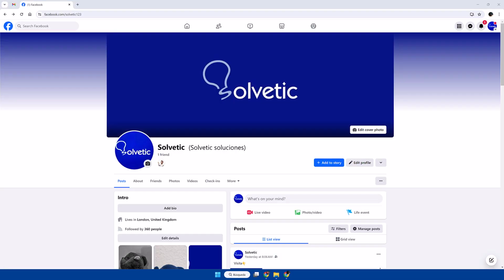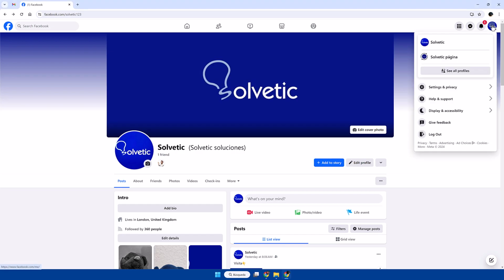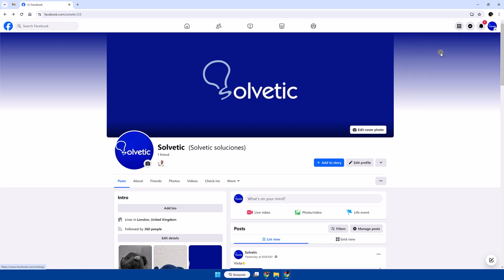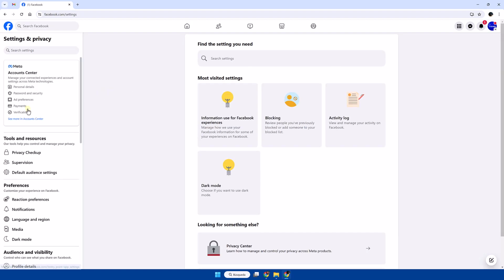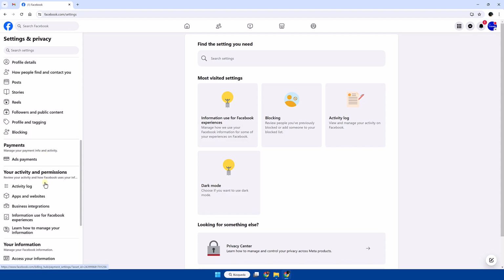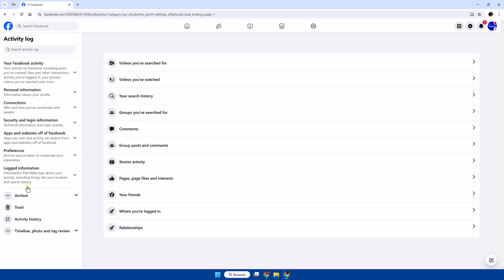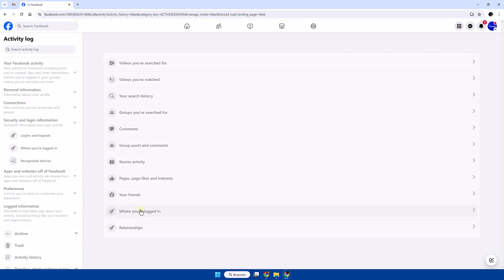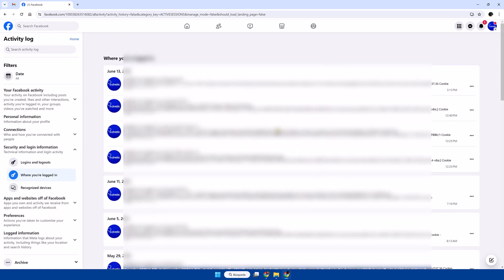How to See Where You Logged in on Facebook PC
Welcome back to Solvetic! In today's tutorial, we're going to learn how to see where you logged in on Facebook from your PC. Facebook is a platform we use across multiple devices, and sometimes it's important to verify where we've accessed our account from. Facebook provides a feature that allows us to see all the devices and locations from which we've logged into our account. In this video, I'll walk you through step by step how to access this information and how to use it to protect your Facebook account. So if you're ready to learn more about your security on Facebook, let's dive right in!